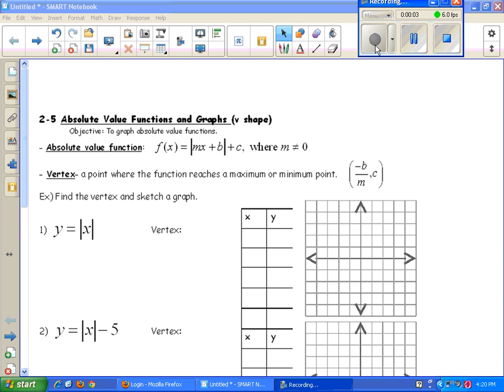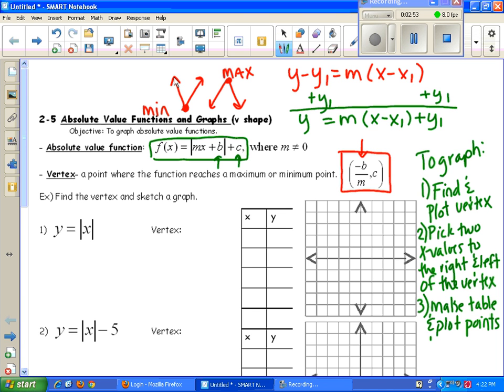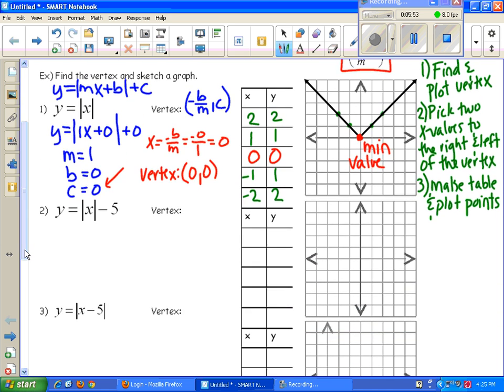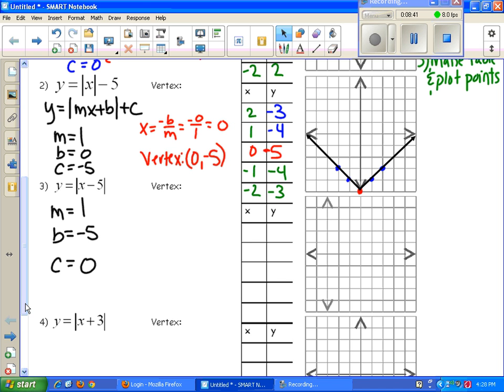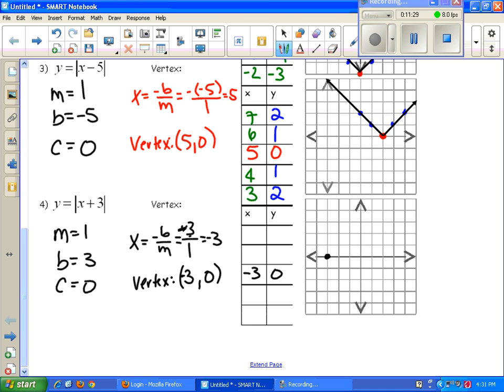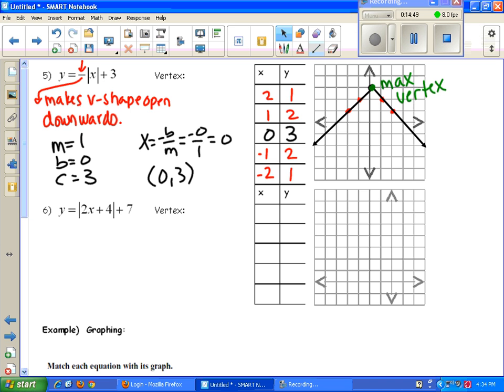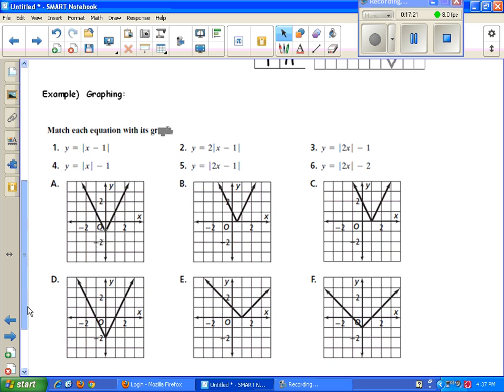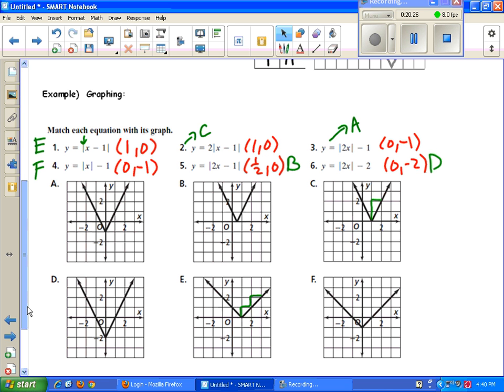Section 2.5 Graphing Absolute Value Equations